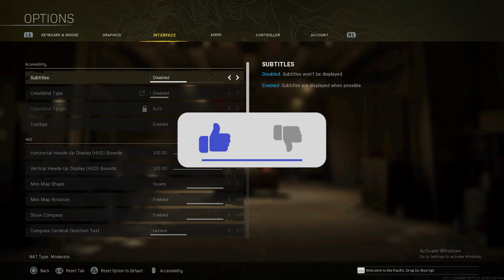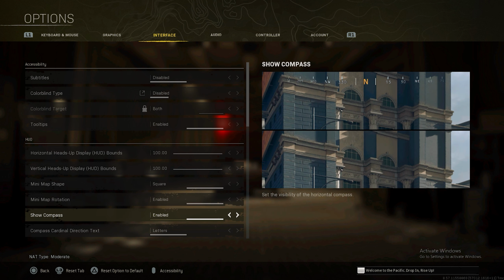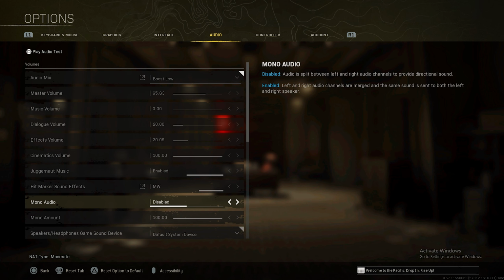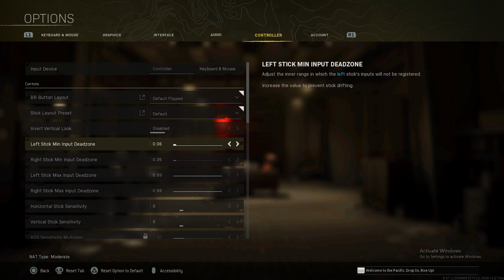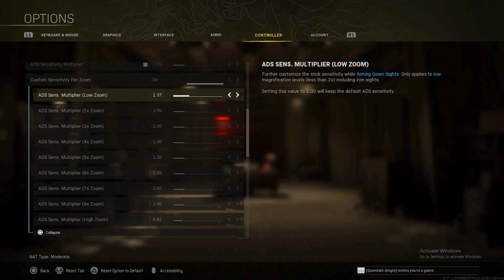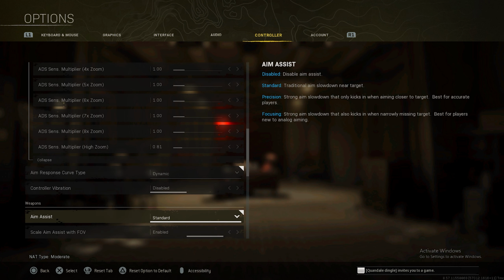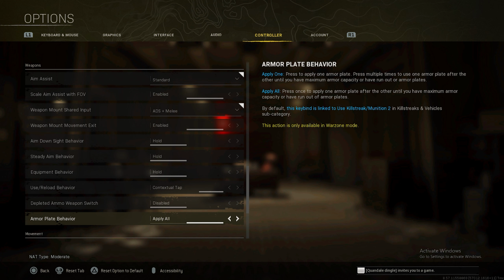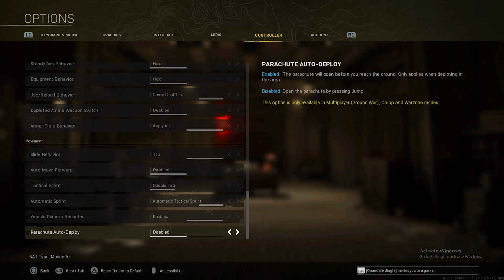Best Console Controller Settings for Movement/Aim (PS4/PS5/XBOX/PC)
Related Goats (Check them out): Shoa, Strahfe BearPig, BabyDillster, Futives, Faze Booya, LuckyChamu, Exoghost, StephGlizzy, CxRobin, Movemental, Handler, Swagg, SeeK, Strahfe, Marathon, Klubo, Kxpture, Tctekk, exzachtt, Nahv, Mobean, MuTeX, Aydan, JoeWo, Faze Nio, Biffle, DiazBiffle, Galex, Metaphor, bunze, LuckyChamu, Huskerrs, and many more.

Call of Duty: Warzone is a free-to-play battle royale video game released on March 10, 2020, for PlayStation 4, Xbox One, Microsoft Windows, PlayStation 5 and Xbox Series X/S. The game is a part of 2019's Call of Duty: Modern Warfare and is connected to 2020's Call of Duty: Black Ops: Cold War and 2021's Call of Duty: Vanguard (but does not require purchase of either titles) and was introduced during Season 2 of Modern Warfare content. Warzone is developed by Infinity Ward and Raven Software (the latter later credited as the sole developer following the integration of Cold War's content) and published by Activision.[1] Warzone allows online multiplayer combat among 150 players, although some limited-time game modes support 200 players. Other modes include Plunder, Rebirth Resurgence, Buy Back Solos and others. The game features both cross-platform play and cross-platform